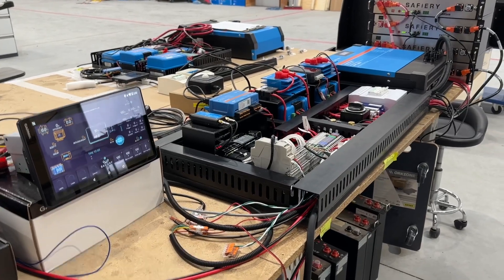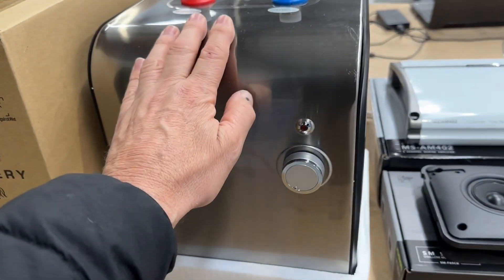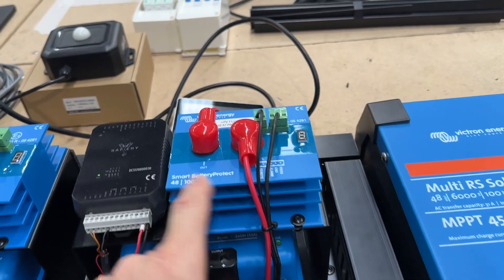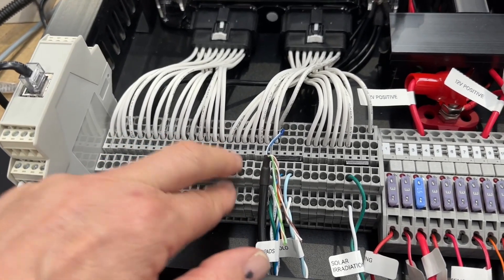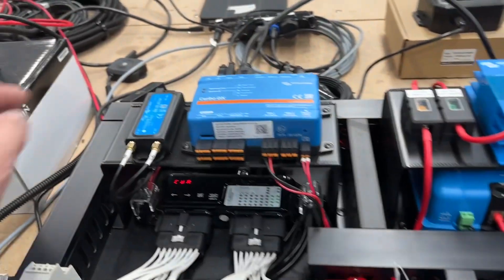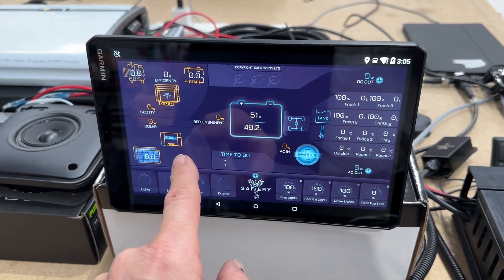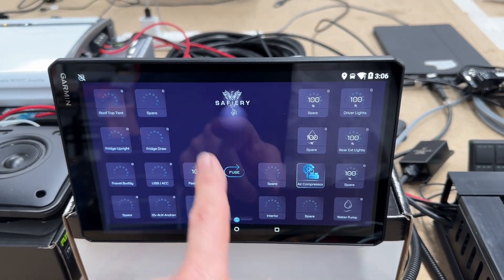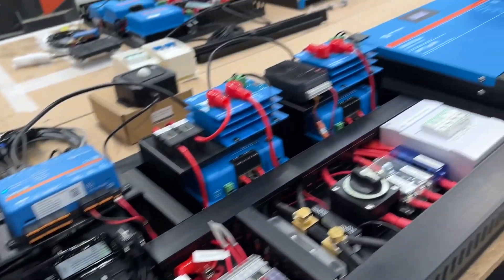Ultimate Caravan Power System that takes minimal space with Safiery Integrated Display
This system is destined for WA. Craig wanted power for off grid for the family plus automation for comfort and energy saving.  The hot water system has both the 48V 8L 70C unit for the kitchen and the 6000W instant for the shower. We explain how the luxury underfloor heating works with the bluetooth pucks. Clean and simple automation. The Safiery Integrated Display lives in the van when camping but pops off and sits on a suction mount in the vehicle. This multi-function single display can go everywhere: by the fire, in bed, in vehicle just wherever you want. “How good’s That”.
The Safiery Integrated Display includes a suite of GARMIN functions in the Vieo Head Unit:
- Hema Guides: Camping Grounds etc
- Reversing camera Input + 4 other IP Cameras
10 inch High resolution Display (take to the fire)
- 4 Channel Fusion Speaker Ready system, add an optional amplifier.
- IP 67 rugged Canbus Keypad 8 buttons, 4 are PIN code
Software Licence (perpetual) when Victron system purchased at the same time:
- Victron Connected Devices: needs a Cerbo GX (extra)
- Smart Solar, Multiplus, Smart Shunt, Scotty, CANbus reading 12V or 48V Lithium Batteries
- TPMS with up to 10 wheels
- Inclinometer and Airbag control
- Auto-light control
AND the key feature is user customisable modes for up to 20 channels. No need to send the CZONE system back to the supplier to be re-programmed.